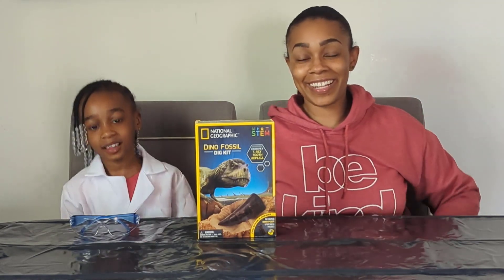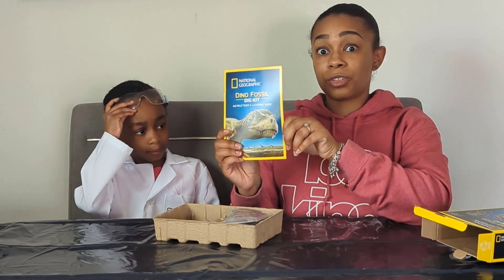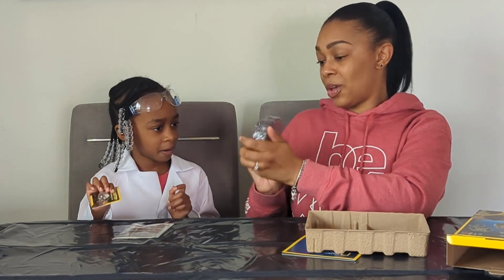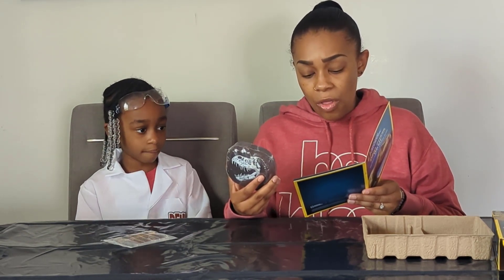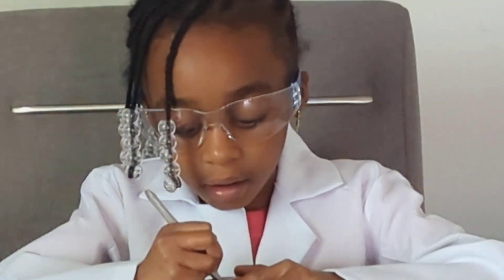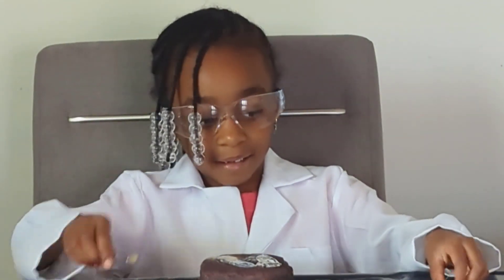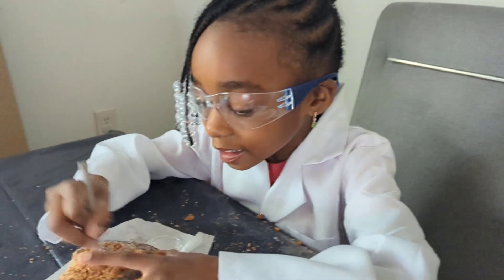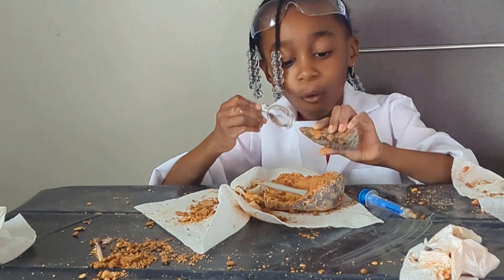Fossil Dig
Devyn the PALEONTOLOGIST unearths a rare fossil. Check it out!!!